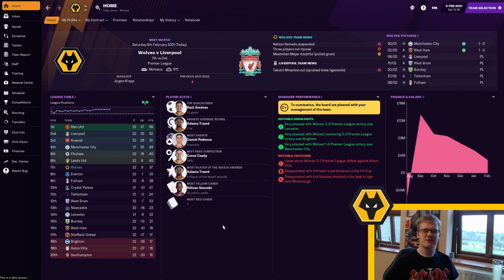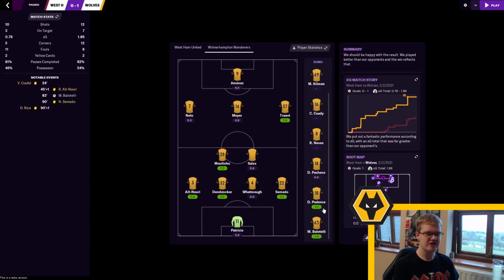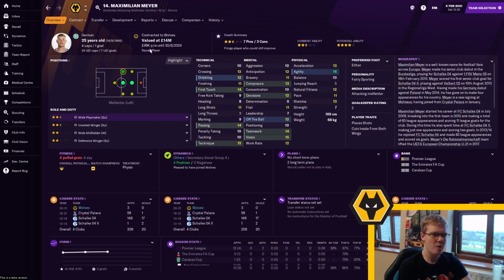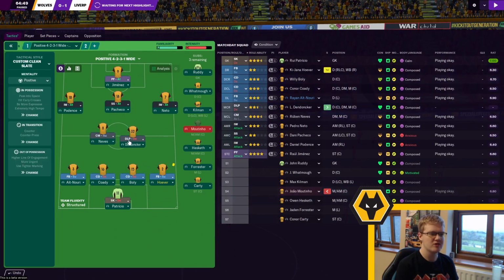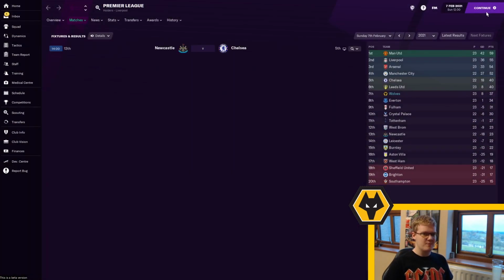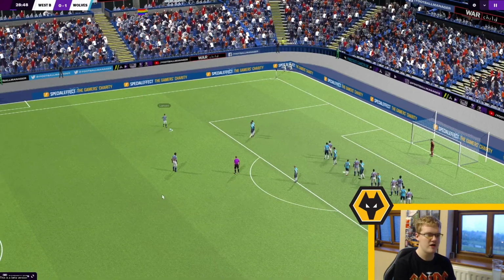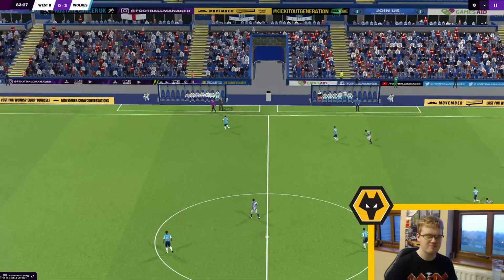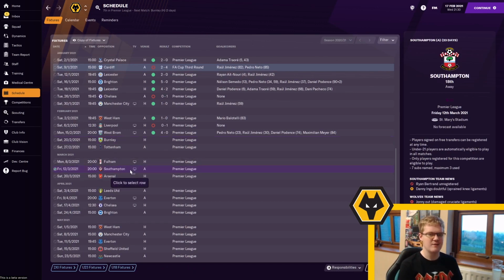PRIDE OF THE MIDLANDS | Football Manager 2021: Wolves Beta Save – Part 6 (FM21 Beta Gameplay)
Football Manager 2021 is here! In part 6 of our FM21 Wolves beta save, we play two fixtures against Liverpool and local Midlands rivals West Bromwich Albion.